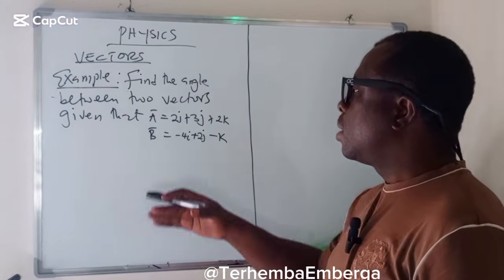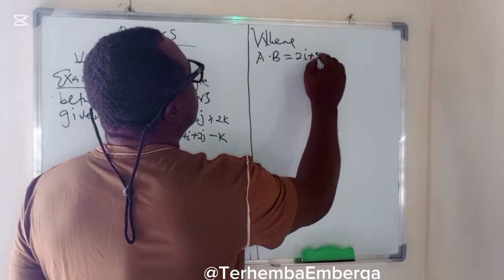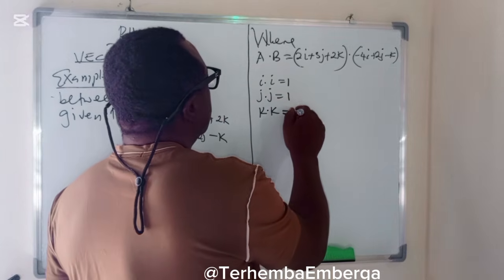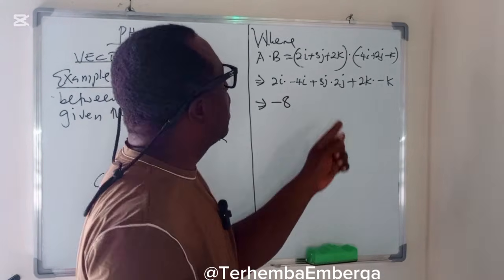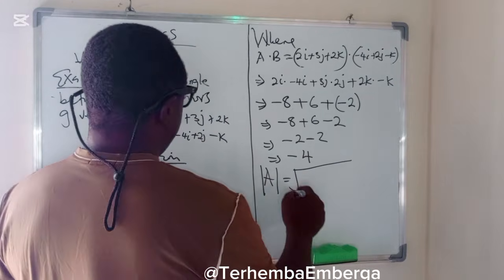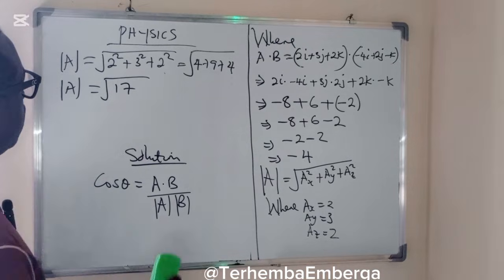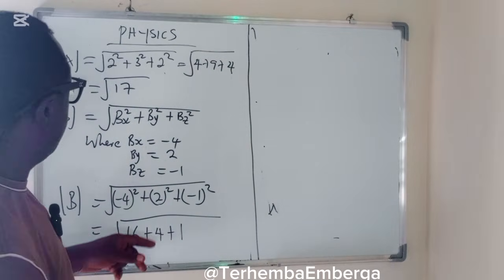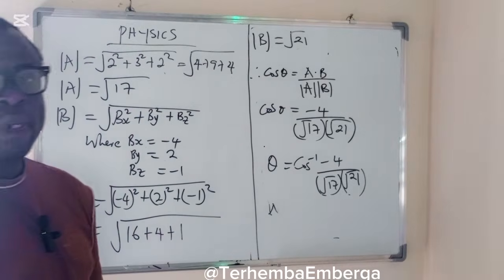calculation of angle between two vectors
Examples on calculation of angle between two vectors